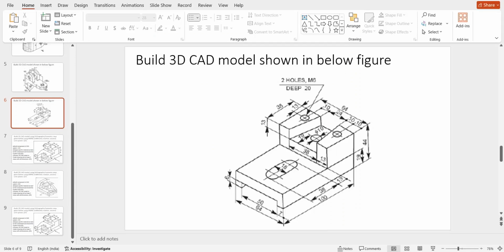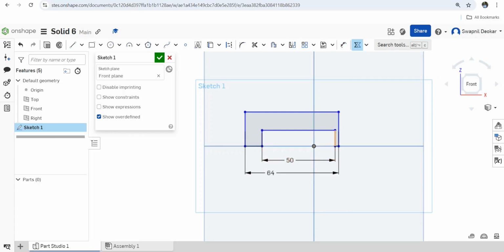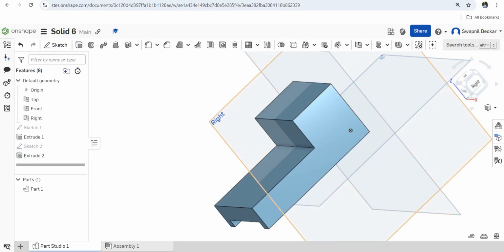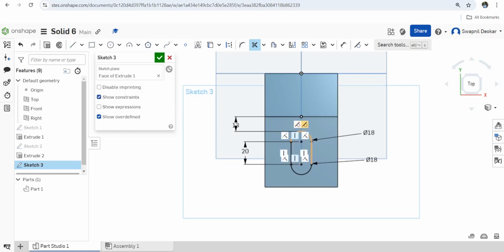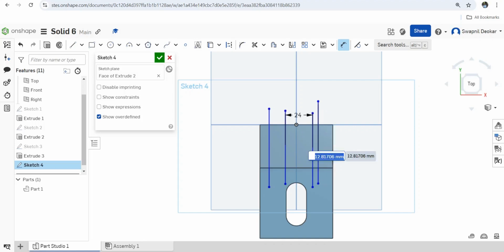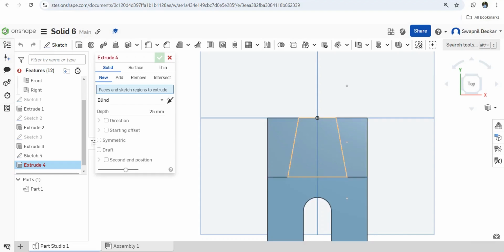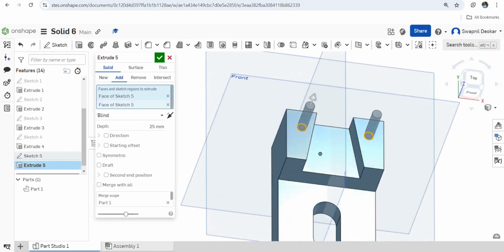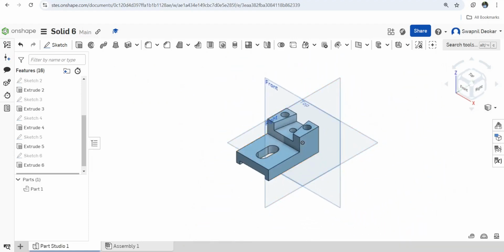Solid Modeling Part 6 (Onshape Software Tutorial)